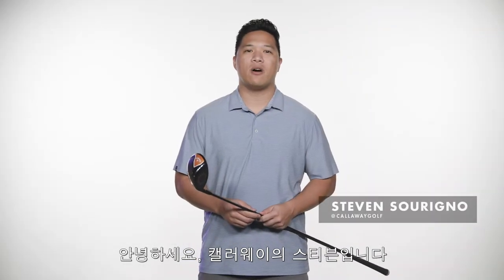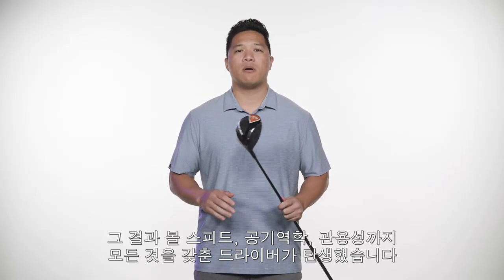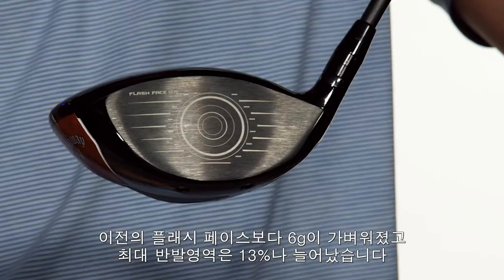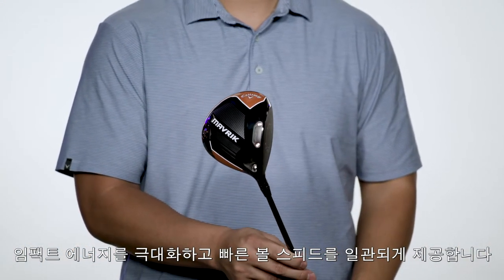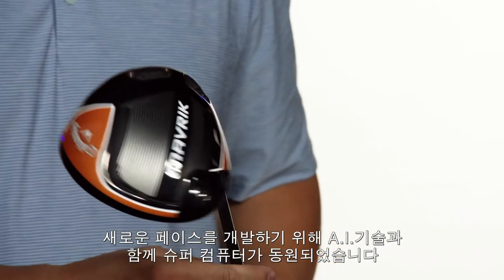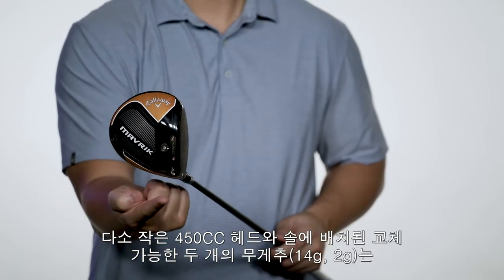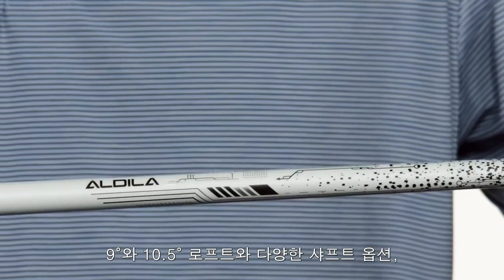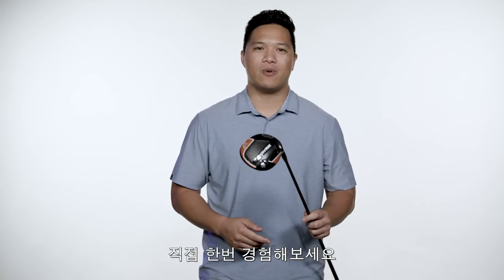[캘러웨이] 매버릭 서브제로 드라이버 | In Hand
진보한 A.I. 테크놀로지로 완성된 상식을 거부한 비거리. 매버릭은 A.I.를 초월한 A.I.로 비거리의 한계를 뛰어넘은, 캘러웨이 역사상 가장 빠른 스피드의 드라이버입니다.

새로운 A.I. 디자인으로 완성된 플래시 페이스 SS20은 기존 티타늄보다 6g 더 가벼우면서 더 단단한 FS2S 티타늄이 적용되었으며 솔과 크라운을 연결하여 빠른 볼 스피드를 만들어내는 두 개의 제일브레이크 바와 극도로 가벼운 T2C 트라이액시얼 카본 크라운을 활용한 최적의 무게 재배분, 미세한 탄도까지 조절하는 두 개의 무게추가 만나 더 빠른 스피드와 컨트롤을 제공합니다.